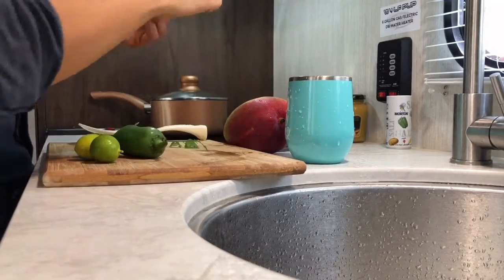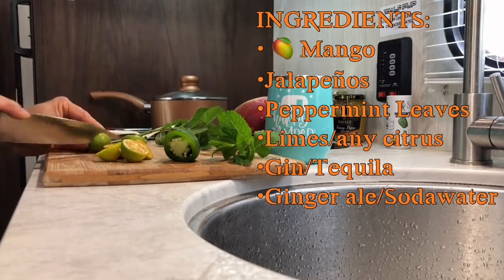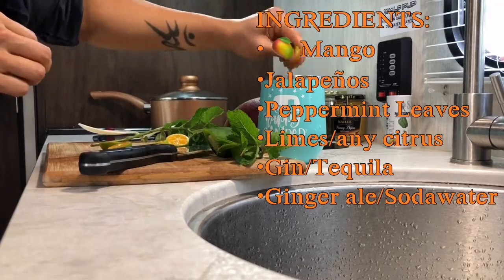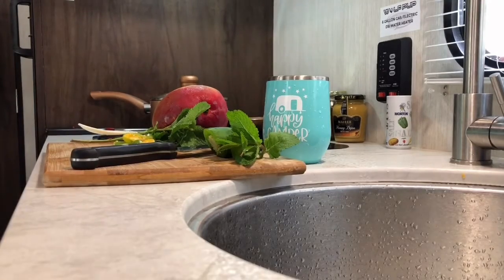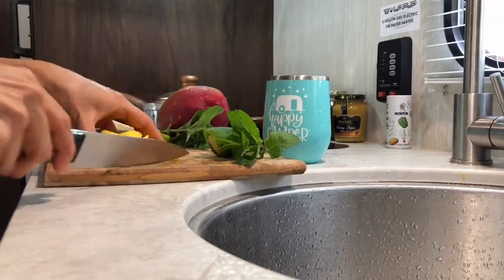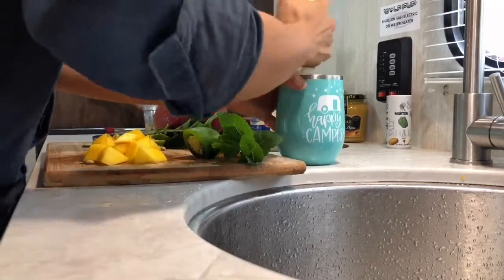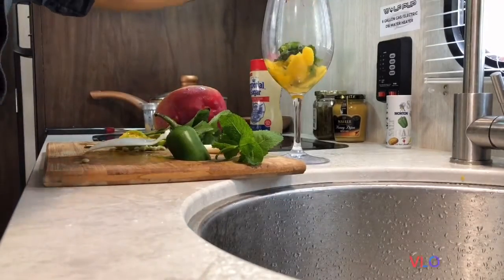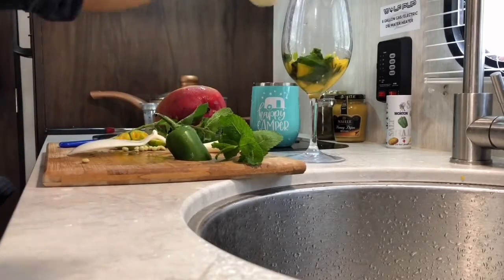JALAPEÑOS MANGO MOJITO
JALAPEÑO MANGO MOJITO MY FAVORITE
COCKTAIL FOR SUMMER AND HOW I MAKE IT🍹

*** oops i forgot to mention Gin/Tequila are the alternative for the main liquor which is Vodka or Rum 😆😆. The bottle i used in the video are a mix for Long Island Tea Drink so it includes mostly white liquor and it do just fine👍🏻 Enjoy 😉

MUSIC CREDITED